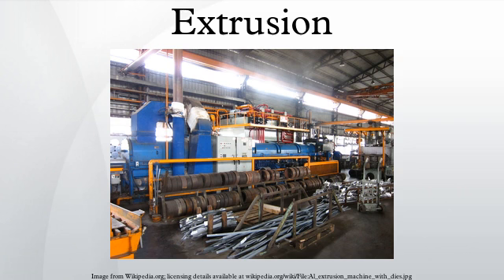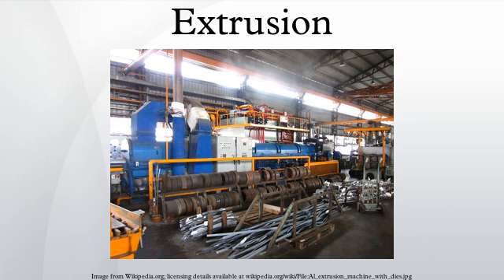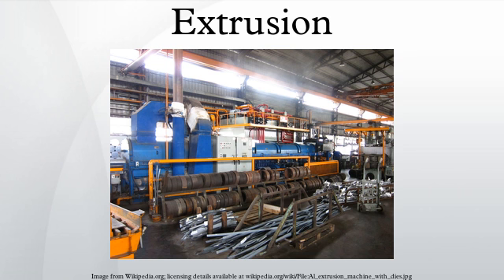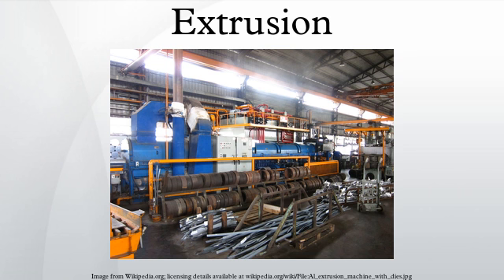Extrusion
Extrusion is a process used to create objects of a fixed cross-sectional profile. A material is pushed or drawn through a die of the desired cross-section. The two main advantages of this process over other manufacturing processes are its ability to create very complex cross-sections, and to work materials that are brittle, because the material only encounters compressive and shear stresses. It also forms parts with an excellent surface finish.
Extrusion may be continuous (theoretically producing indefinitely long material) or semi-continuous (producing many pieces). The extrusion process can be done with the material hot or cold.